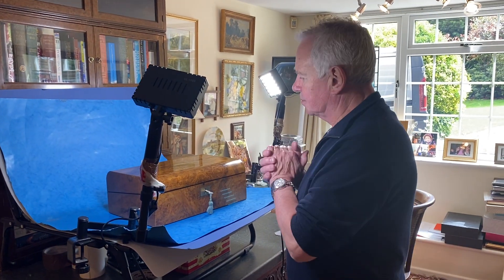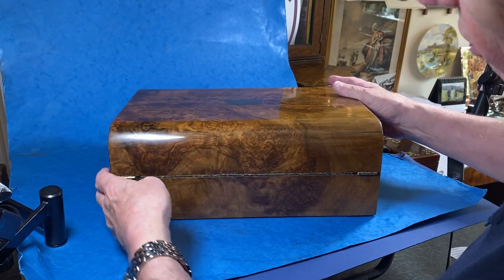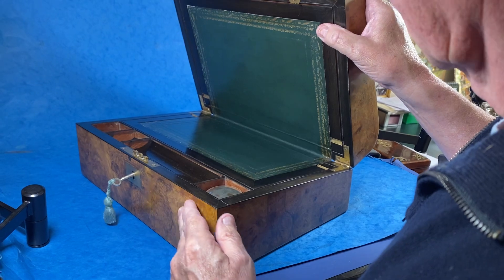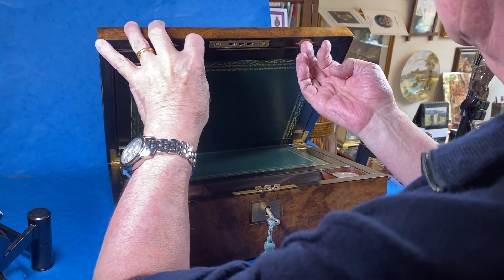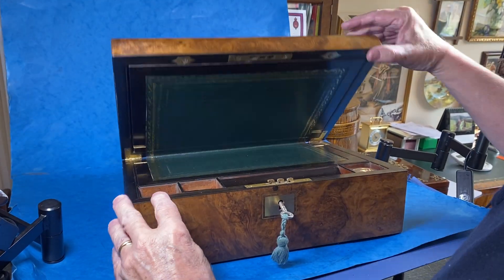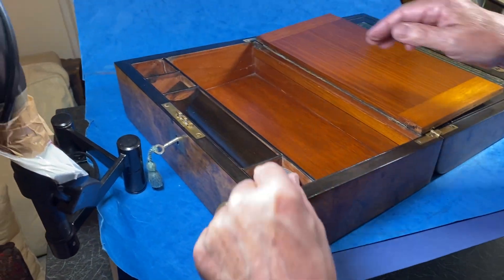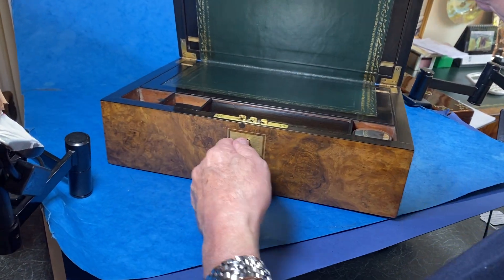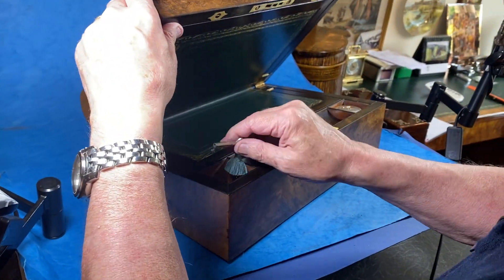Victorian Bur Walnut Writing Slope.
A  superb example of a  Domed top Victorian Burr Walnut Writing Slope dating back to  c.1850. . A superb piece of walnut  with a  brass name plate to the top (perfect to make personal by adding an engraving), a brass key escutcheon with a fully working lock and tasselled key.
The box houses  two sections for Ink well with one cut glass inkwell , nib slope, pen slope with compartment underneath and a  green  re leathered writing surface. There is a compartment to the back of the inside lid to store paperwork and another compartment  underneath the writing surface.
The box measures 36 x 24 and stands 14cm high.